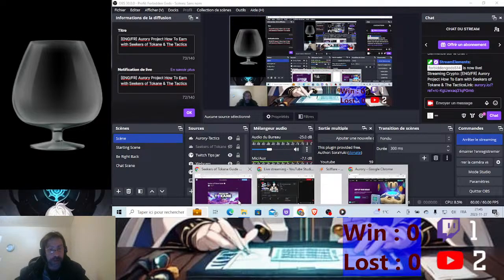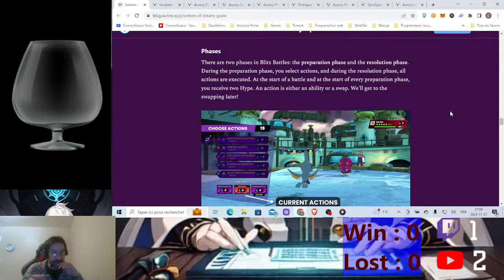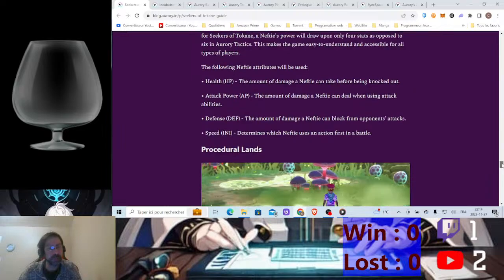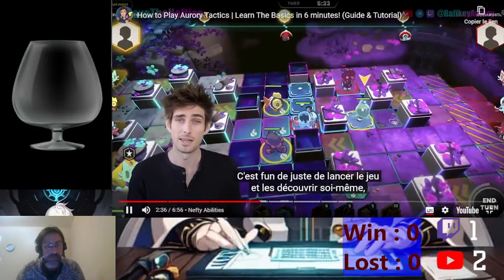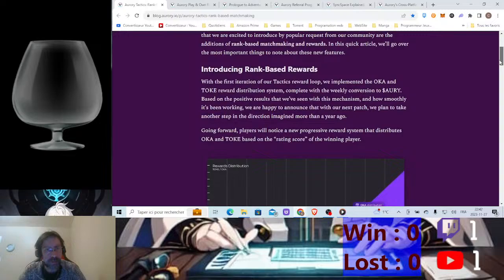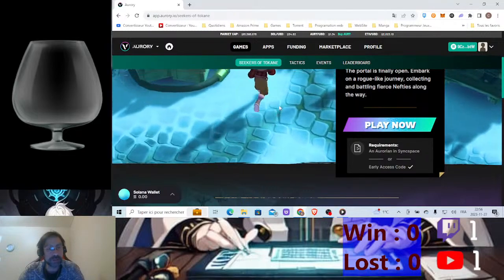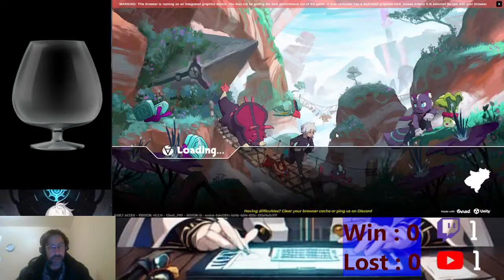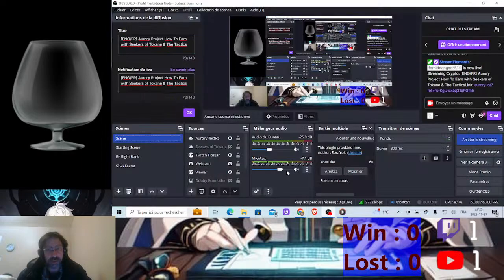How To Earn with Aurory Project with Early Access Seekers of Tokane mix with Aurory Tactics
Forbidden Gods Present How To Earn with Aurory Project with Early Access Seekers of Tokane mix with Aurory Tactics

Tonight! 9h30 pm eastern time! Time to get more smart about aurory project lets read the blog information and get the knowledge we want for earning.

This Game is Available with CryptoStache subcription this November 2023.
8$ usd for discord subcription is cheap price for senior Agent

You Can also watch me on twitch.
i will try to get early access code for give away for youtube and twitch try to get 1 for each or at least 1 for both platform will see and try maybe on theta and try t be partner with CryptoStache